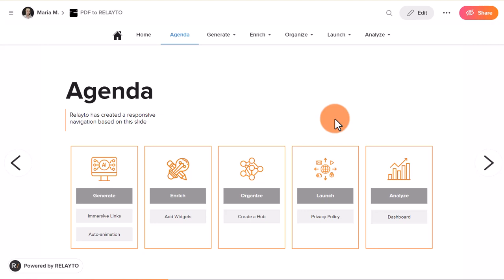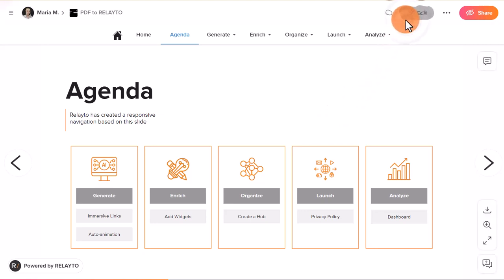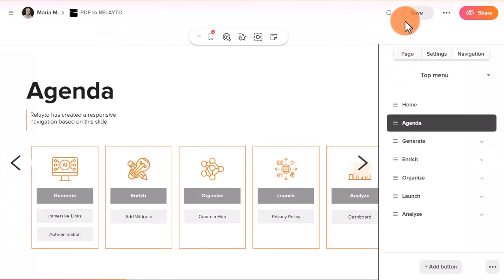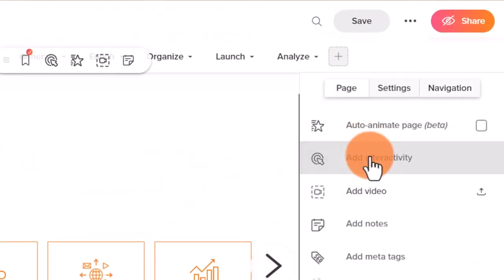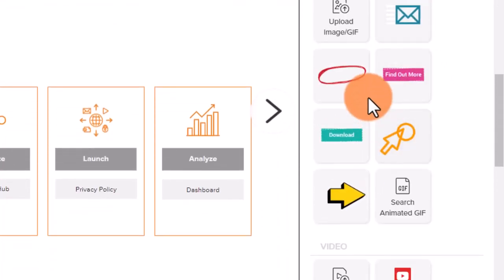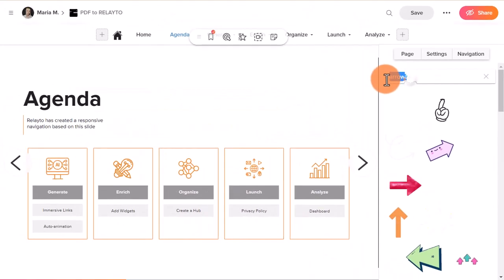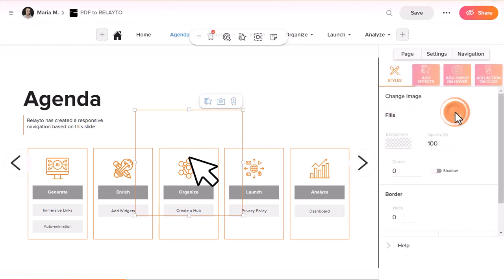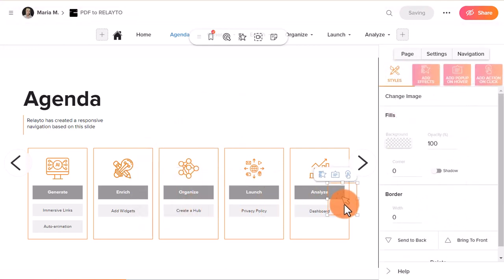RELAYTO Tutorial: How to add stickers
A walkthrough on how to add stickers to your RELAYTO/ document.